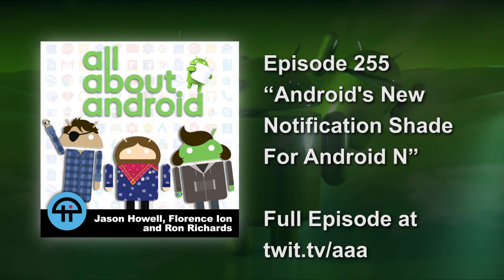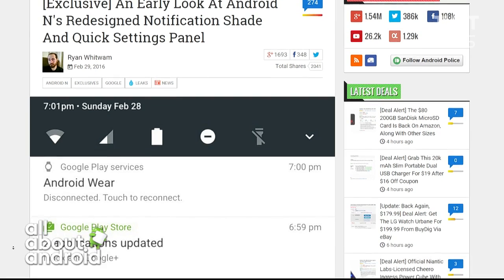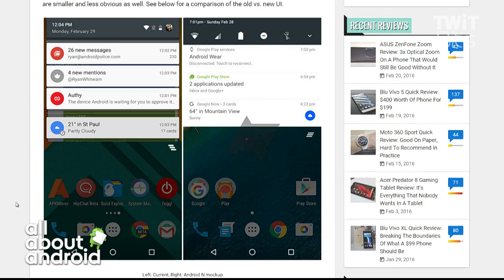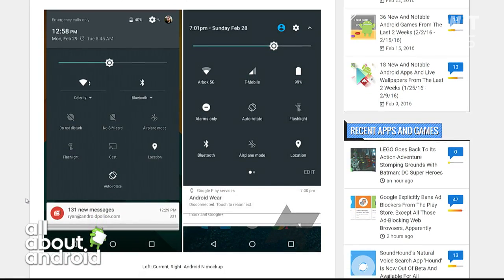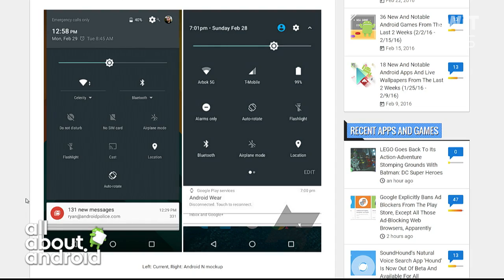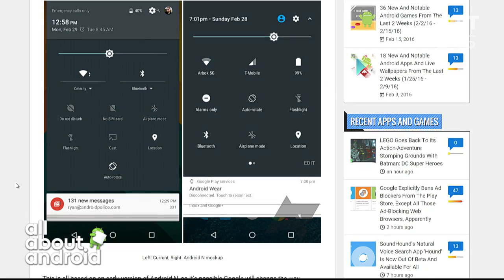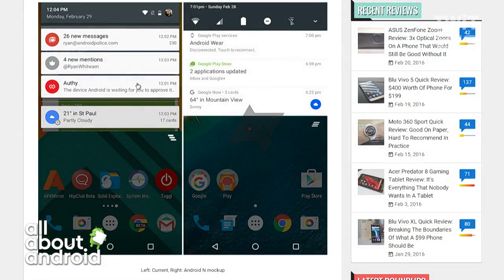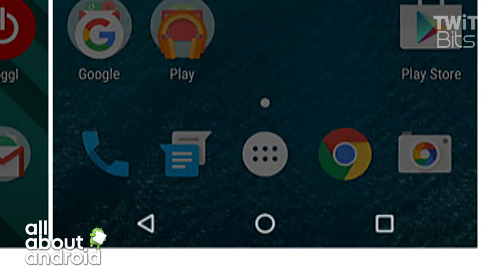Android's New Notification Shade For Android N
Ryan Whitwam of Android Police talks about changes that may be coming to the Notification Shade and Quick Settings Panel in Android N.